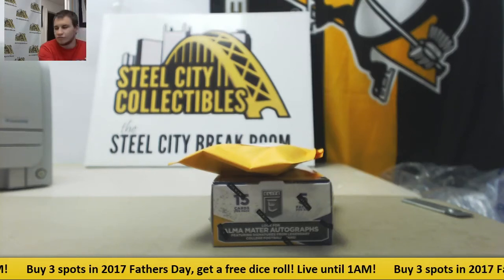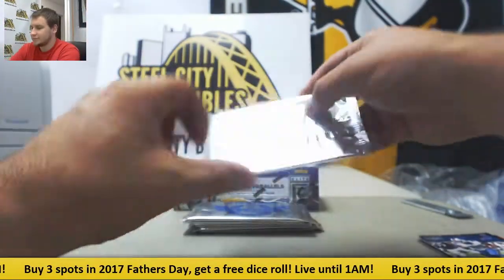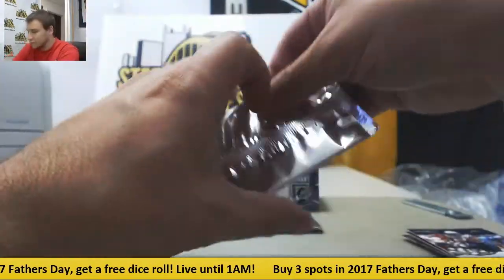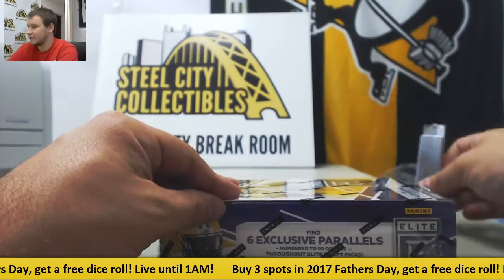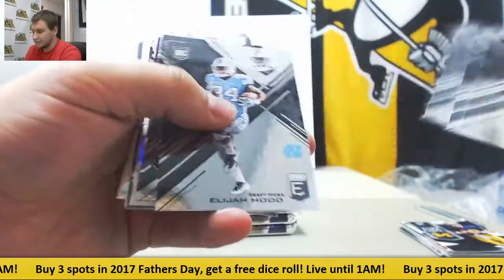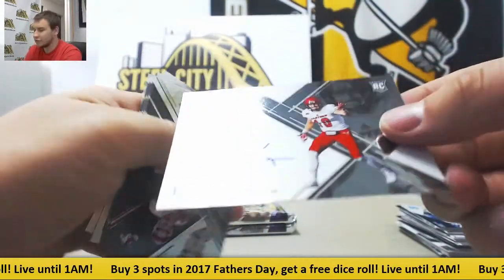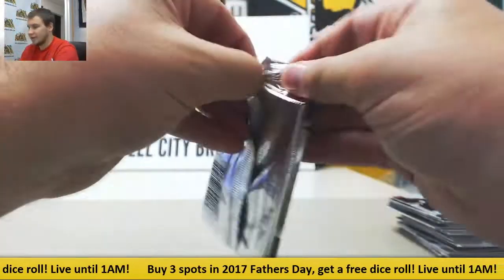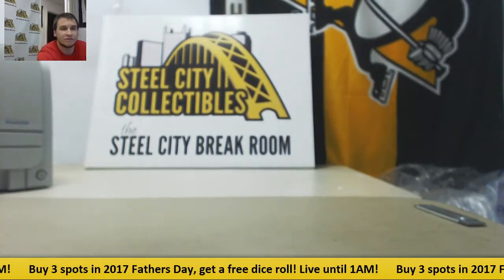Randall-(1) 2017 Panini Elite Draft, Fathers Day FB Live Break